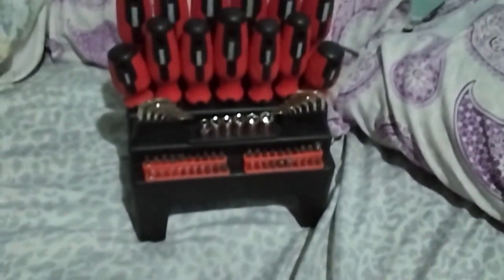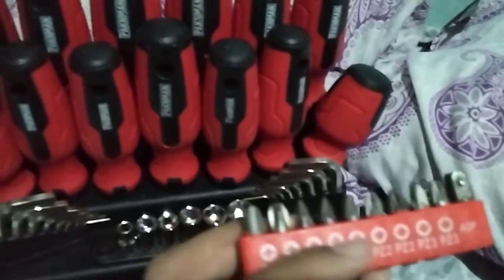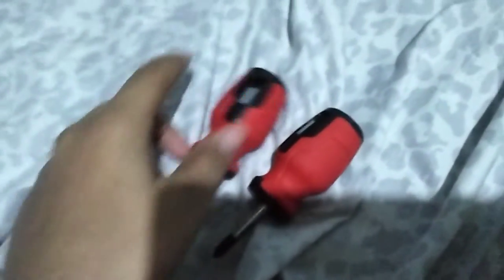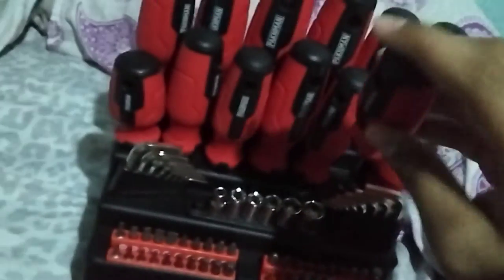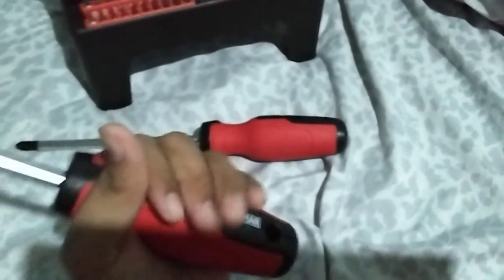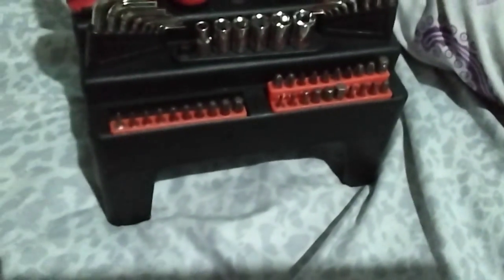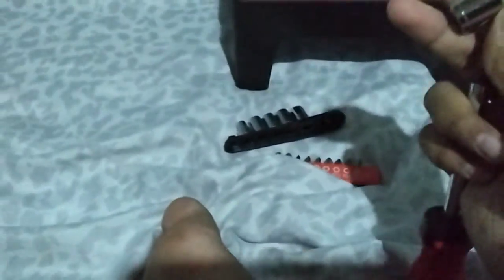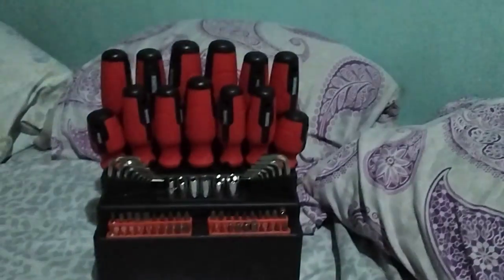review of my new screwdriver set!